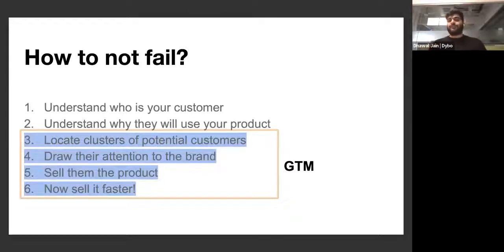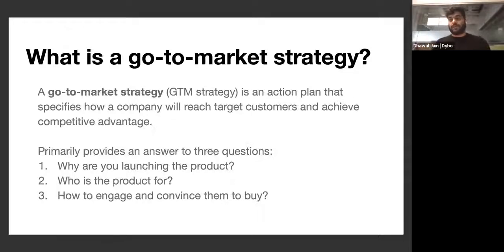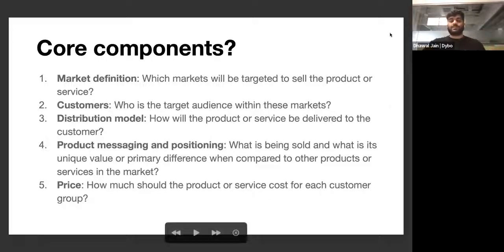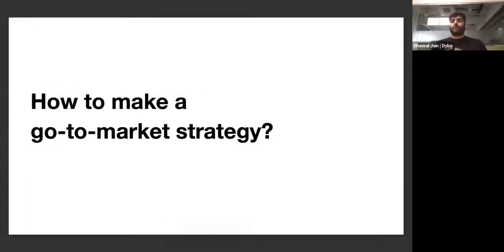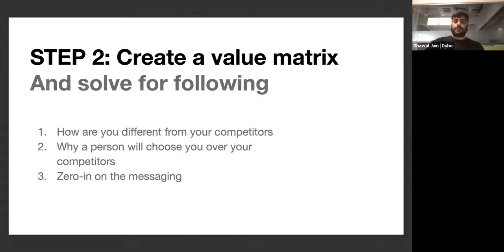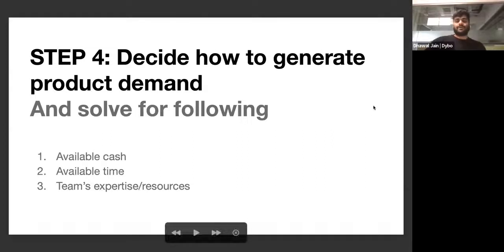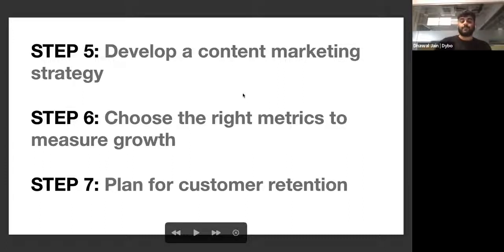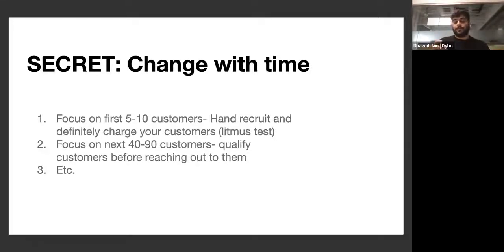TiE University Masterclass on Go To Market Strategies with Dhawal Jain, CEO, Dybo by TiE Rajasthan